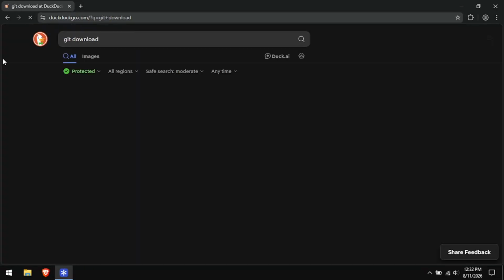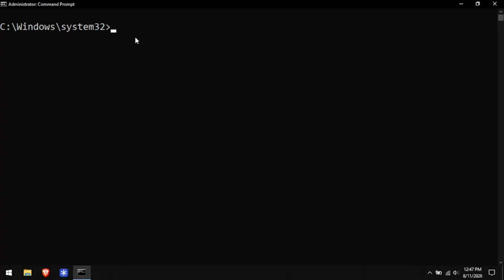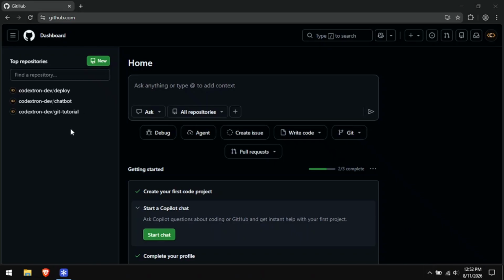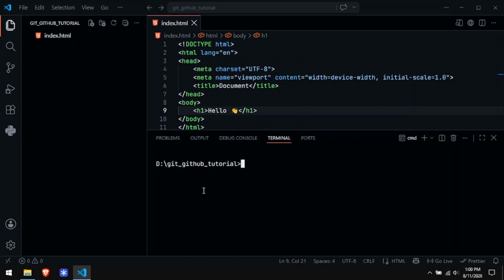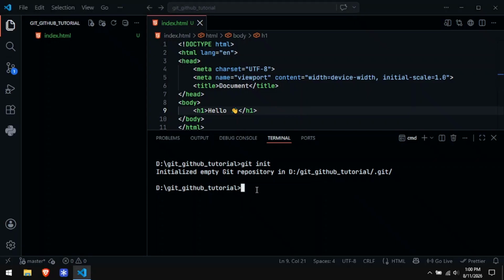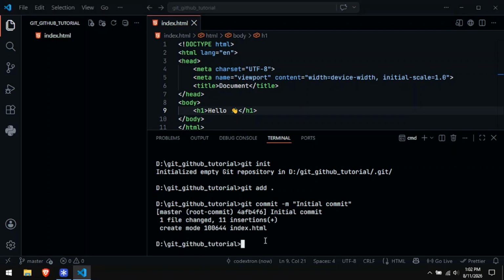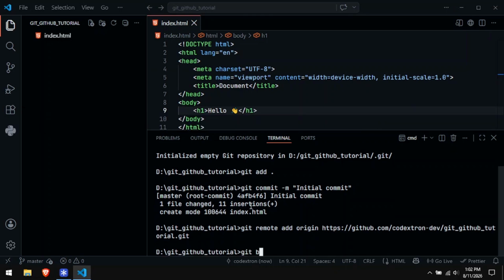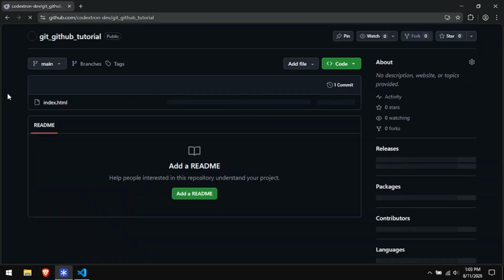Git & GitHub in 147 Seconds — Everything You Need to Know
Learn Git and GitHub from scratch in just 147 seconds! In this beginner-friendly Git and GitHub tutorial, you'll learn the essential Git commands you need to create a repository, connect it to GitHub, commit your code, and push your project online.

If you're new to Git, GitHub, version control, Git Bash, or Git commands, this video gives you the basic workflow without unnecessary theory or confusing jargon.

What you'll learn:
What Git and GitHub are
How to install Git
How to configure Git username and email
How to create a GitHub repository
How to initialize Git with git init
How to check changes with git status
How to stage files with git add
How to create commits with git commit
How to connect a local project to GitHub
How to add a remote repository with git remote
How to use the main branch
How to push your code to GitHub with git push
The basic Git workflow every beginner should know